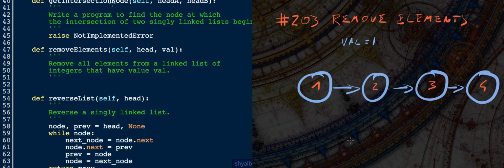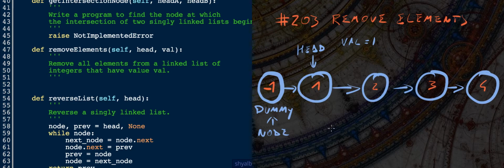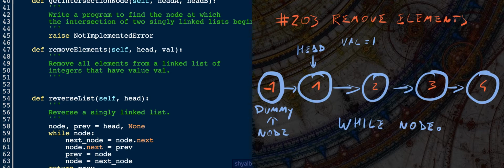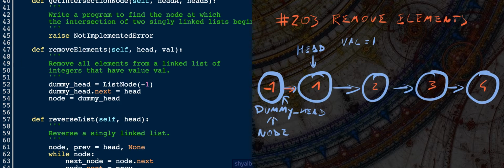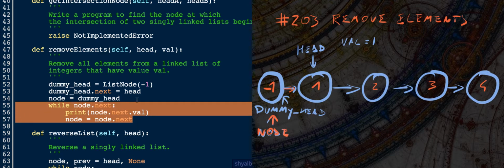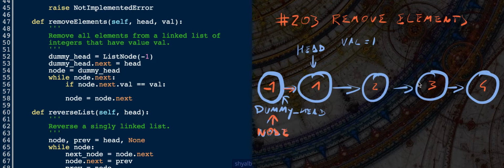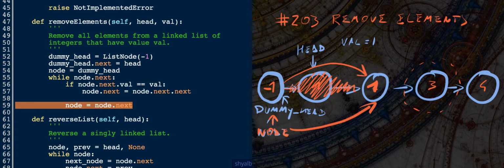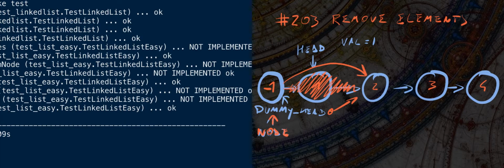Leetcode #203: remove elements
Remove all elements from a linked list of integers that have value val.